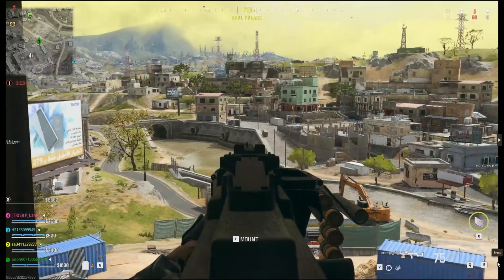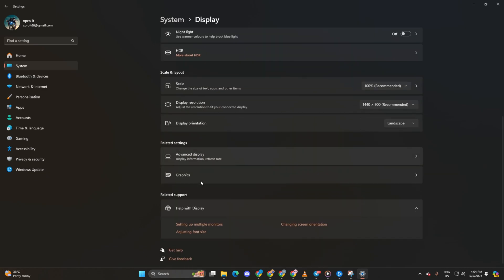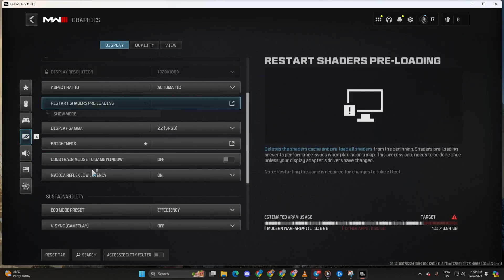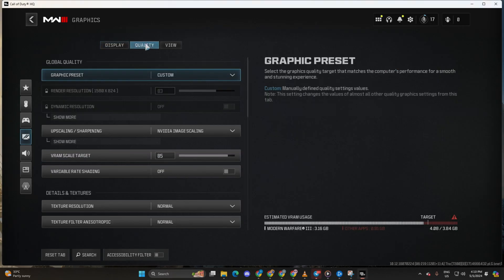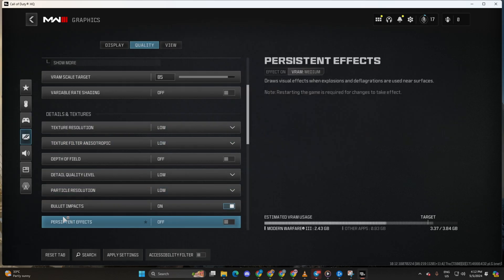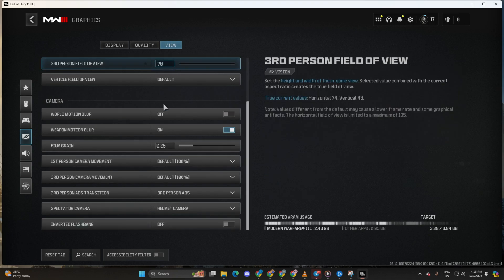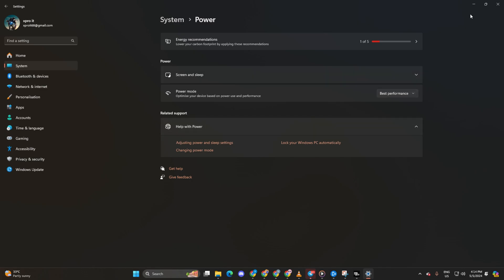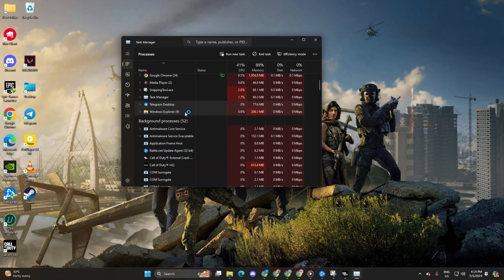How to Fix FPS Drop in Call of Duty Warzone on Windows PC | Lagging and FPS Drop in COD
Facing Call of Duty lagging and FPS drop? Wanna know how to stop Call of Duty from lagging? no worries. I'm here with a solution video guide on how to fix lag on Call of Duty and FPS drop issues. If you're experiencing problems with Call of Duty FPS drop or Call of Duty lagging problems, watch the video guide carefully.

In this comprehensive video tutorial, I'm gonna show you how to fix the fps drop in Warzone on PC. So, watch the entire video and follow the step-by-step process. Learn how to solve cod lagging issues and how to solve fps drop in warzone on PC.

00:01- Video intro
00:11- Solution 1: Turn on high performance mode
00:35- Solution 2: adjust game setting
01:44- Solution 3: Computer power mode
02:06- Solution 3: Close unnecessary apps
02:29- Solution ending